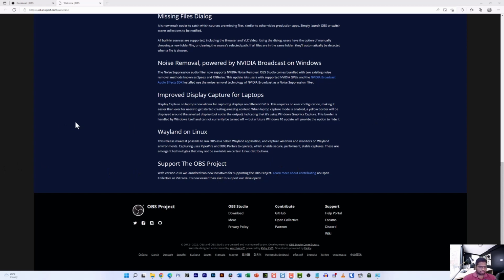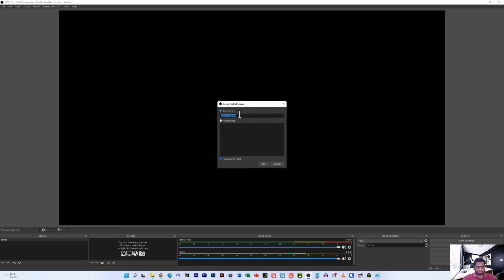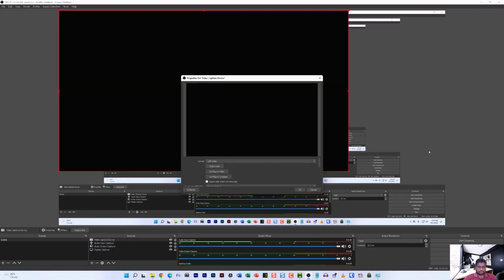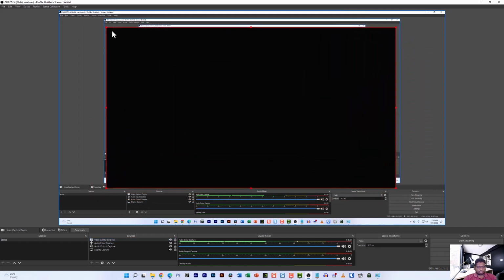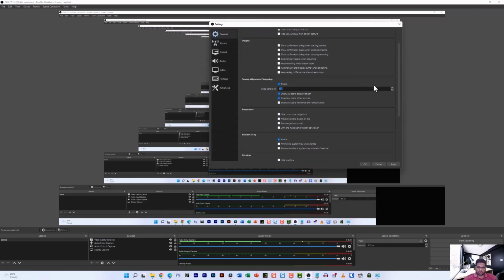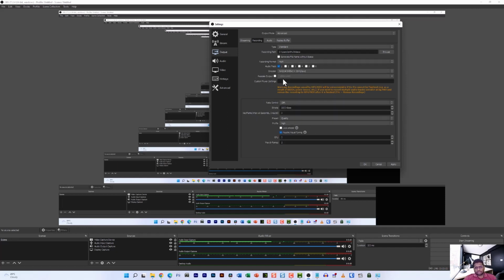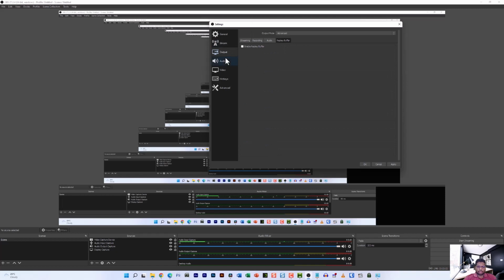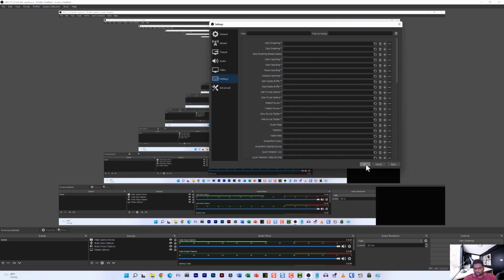How To Setup OBS For Recording Or Streaming | OBS Tutorial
Set up your OBS like a pro and adjust source settings and some advance settings to get the best recording for your screen recording tutorials and streaming.

Time Codes:

00:00 - Introduction
00:09 - Tutorial
01:42 - Add sources
05:57 - Settings panel
08:00 - Conclusion